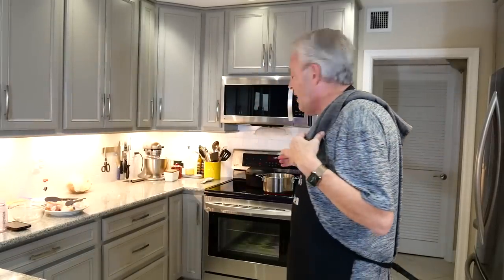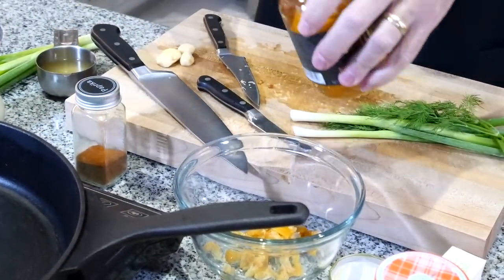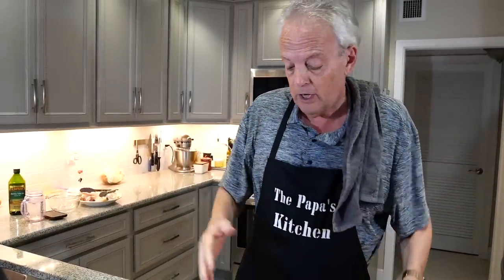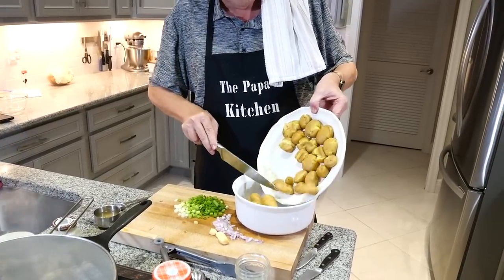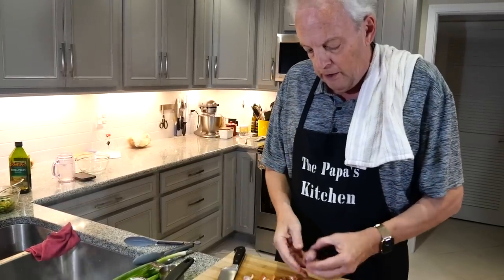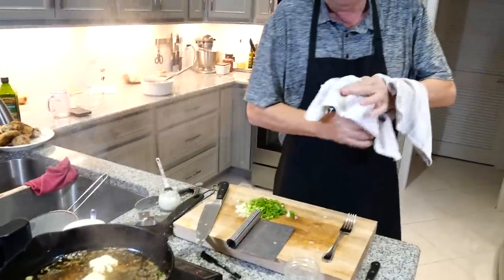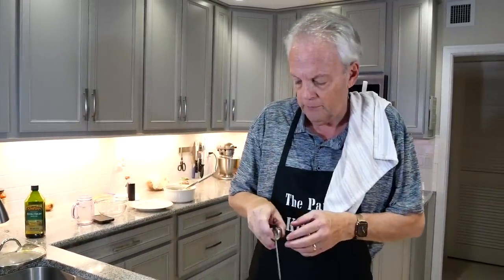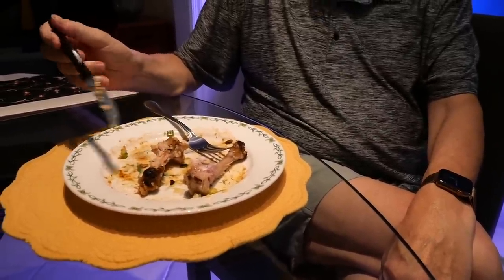My Neighbor Went Crazy with This! Jezebel Chicken with Buttered Potatoes - The Papa's Kitchen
What a great mid-week meal this turned out to be.  Jezebel Chicken (evidently Jezebel in the Old Testament was sweet and spicy) paired with a new dish for me - Buttered Potatoes with Salted Lemon.  Nana and I loved it, but I knew it was a home run when I took a plate over to my neighbor who was batching it that evening - and he went nuts!  Now his wife is probably mad at me :(
I have posted the recipes here.  Try em out, you'll love them too!

Edited by Isabelle (our amazingly, patient granddaughter)